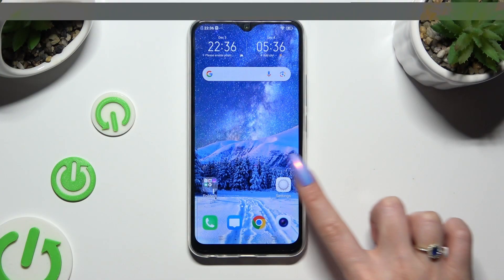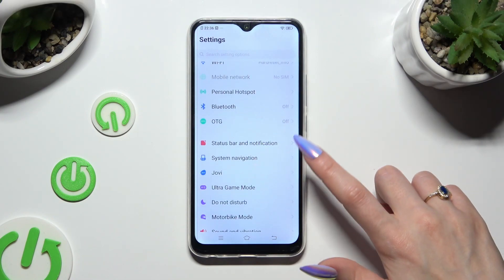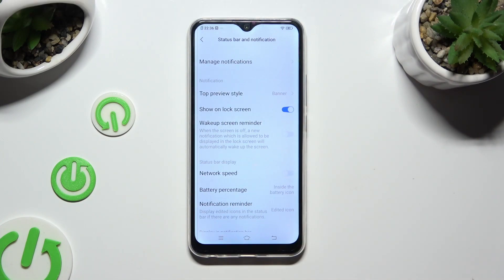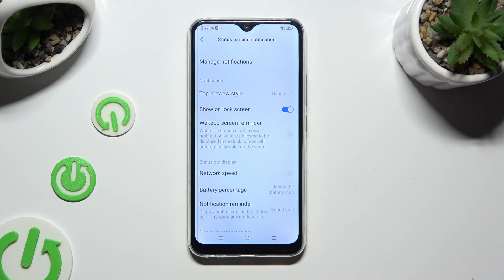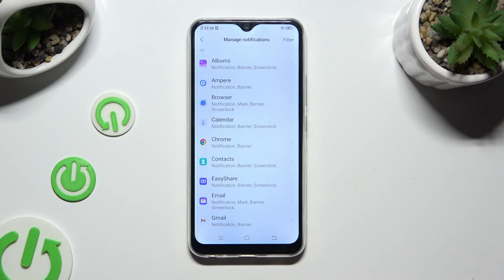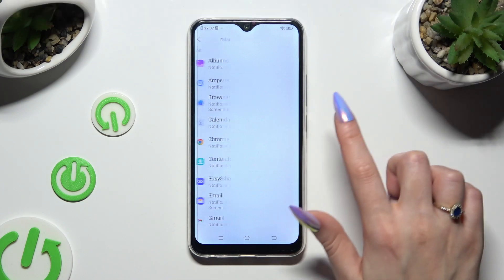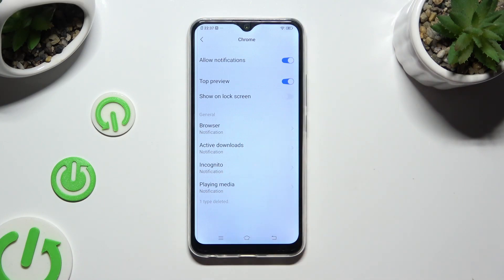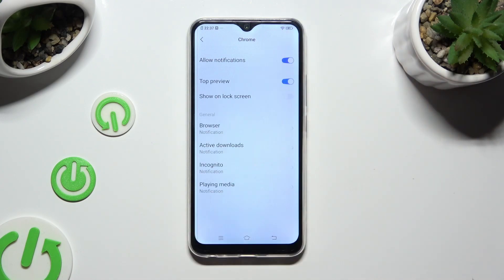How to Stop all Notifications form an App on Vivo Y17 – Disable App Alerts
Click here if you want to read more about Vivo Y17

Wanna Block all Alerts from any App that bombards you with pop-ups? If the answer sounds yes, then we can help! Give us a few seconds and learn how to access the section in settings where with one tap on a switcher next to an app, you can fully stop notifications. So, if it’s something that you are interested in, then stick around and whenever you install an app, decide if you wish to receive notifications from it. Let’s begin!

How to Stop All Notifications form an App on Vivo Y17? How to Disable App Alerts on Vivo Y17? How to Disable Notifications from an App on Vivo Y17?